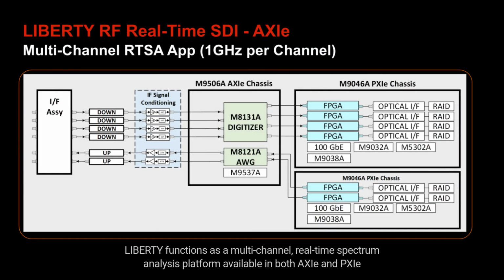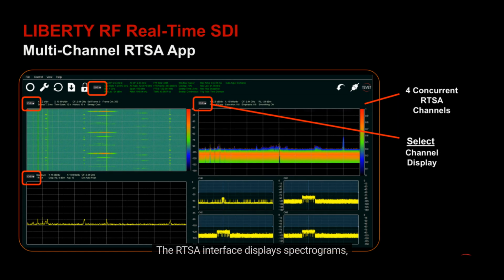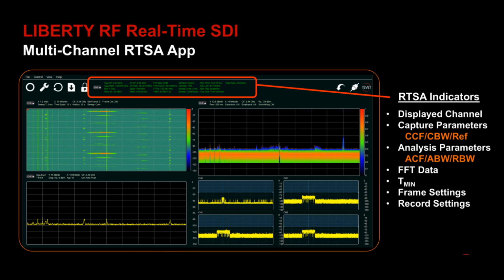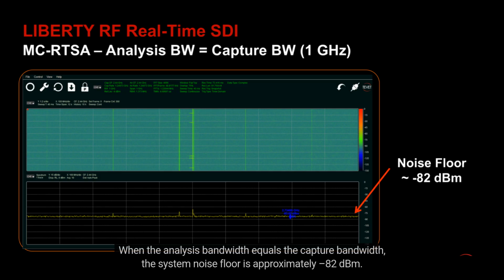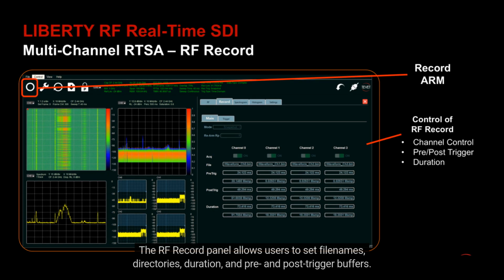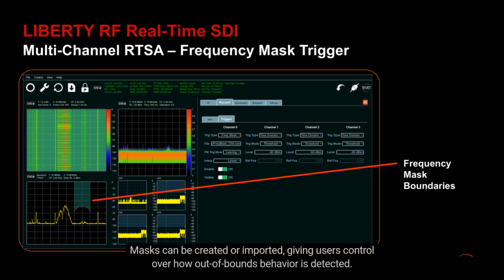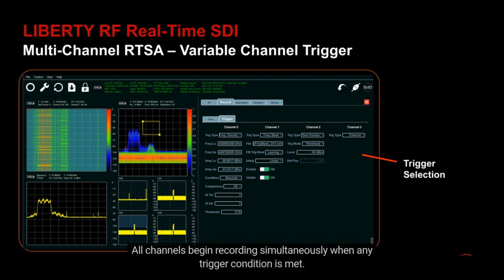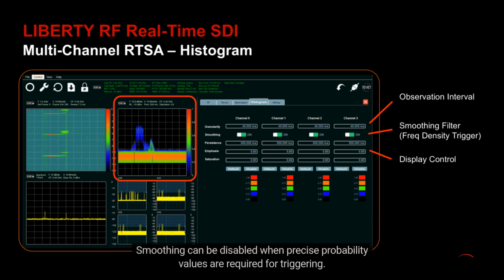TEVET LIBERTY System | RTSA Application Overview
TEVET LIBERTY MC-RTSA delivers multi-channel, real-time spectrum analysis with up to 1 GHz instantaneous bandwidth per channel—powered by an FPGA-based, software-defined instrumentation (SDI) architecture built with TEVET × Keysight technology. In this video, we walk through the LIBERTY RF Real-Time SDI Multi-Channel RTSA App, showing how to monitor, trigger, and record RF signals across multiple channels in real time.

✅ In this RTSA application overview, you’ll see:
- LIBERTY MC-RTSA: Multi-Channel Real-Time Spectrum Analysis workflow
- AXIe + PXIe architecture overview (including Keysight chassis/modules)
- 4 concurrent RTSA channels with fast channel display selection
- Key RTSA indicators & parameters (CCF/CBW/Ref, ACF/ABW/RBW, FFT data, Tmin, frame/record settings)
- Wideband capture performance example (Analysis BW = Capture BW 1 GHz)
- RF Record controls: channel enable, pre/post trigger duration, and record arming
- Recording options: snapshots or stream directly to RAID
- Advanced triggering per channel (frequency density, frequency mask, time domain, external)
- Histogram view for probability/observation settings (with optional smoothing filter)